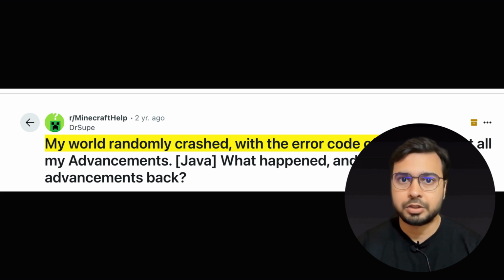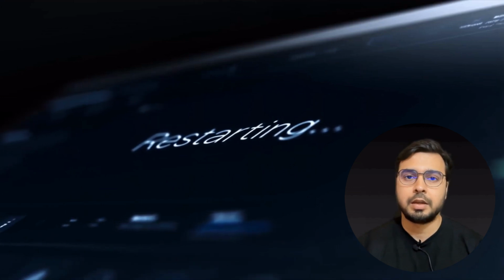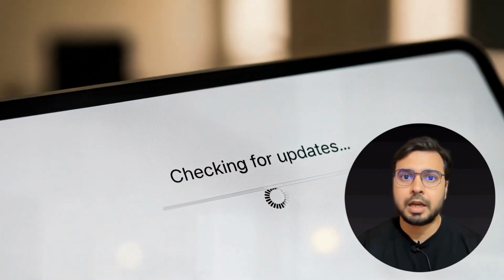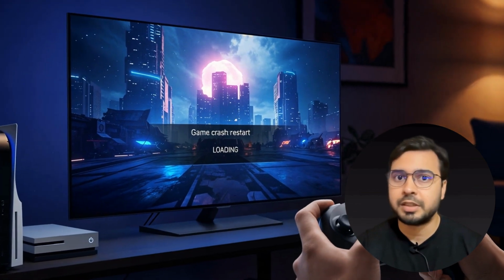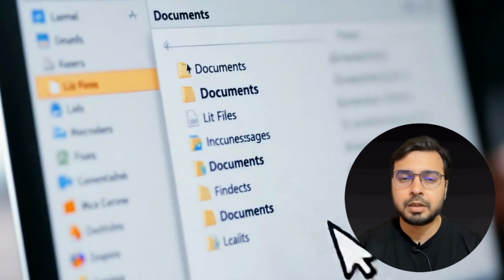How To Fix Minecraft Error Code 254?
If you're facing the Minecraft Error Code 254 then this video is for you. We're going to explain what this error means, why it happens, and how you can fix it.